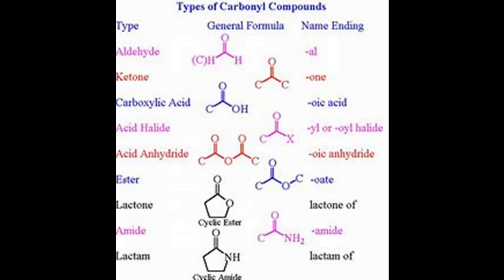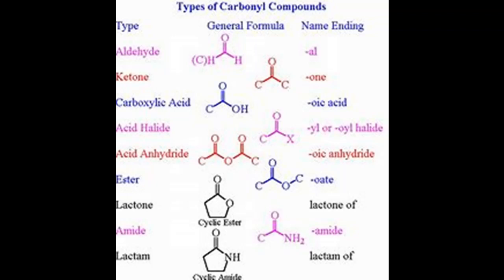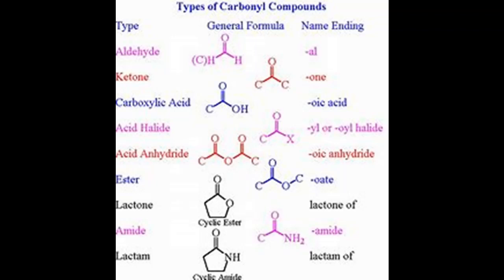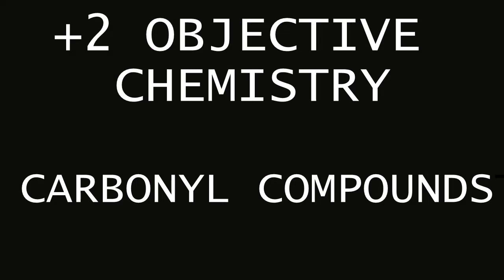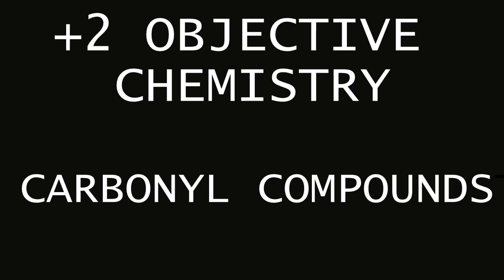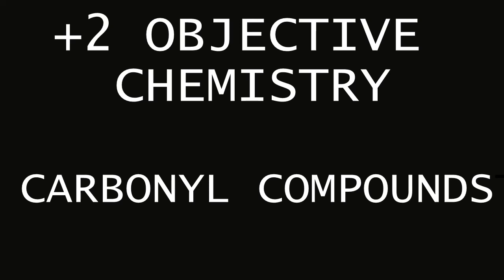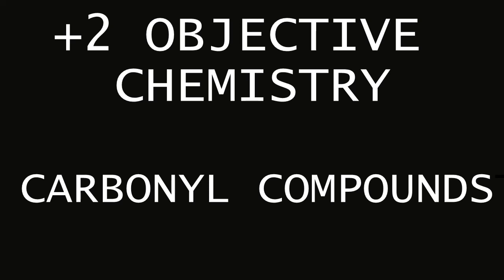OBJECTIVE CHEMISTRY - +2 CARBONYL COMPOUNDS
FIX HEADSET, CLOSE YOUR EYES AND LISTEN